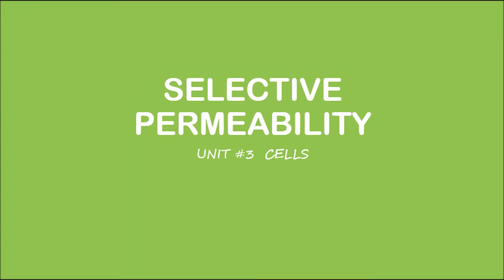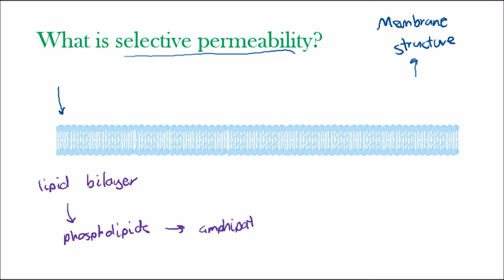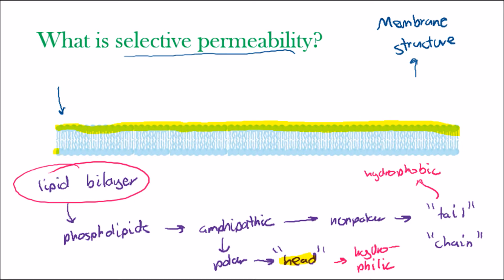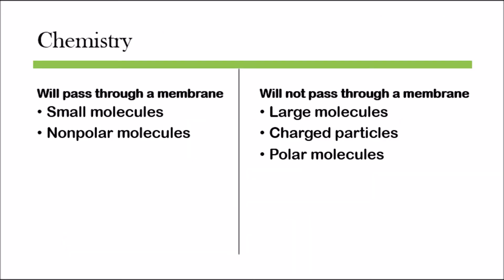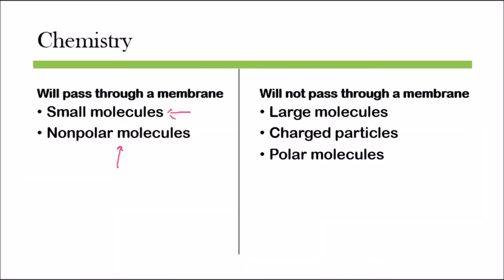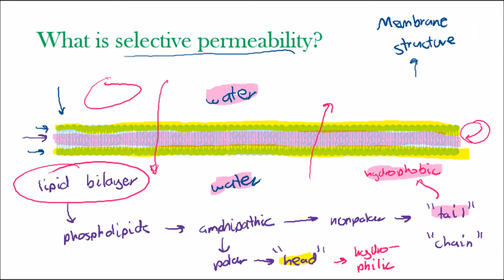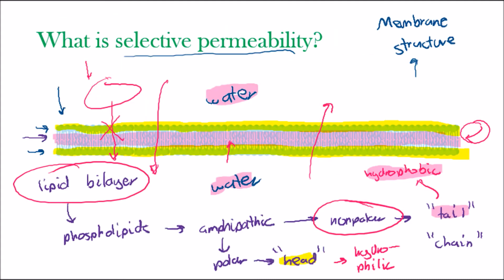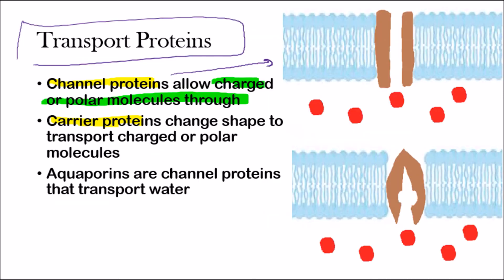AP Biology: Selective Permeability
Shreyas discusses how the chemical structure of the lipid bilayer determines whether or not a certain molecule will pass through.